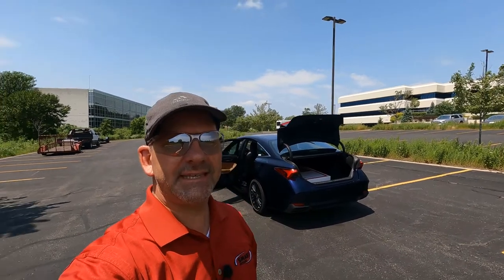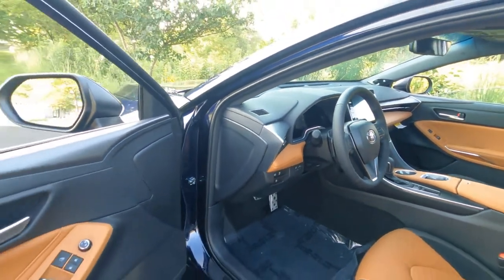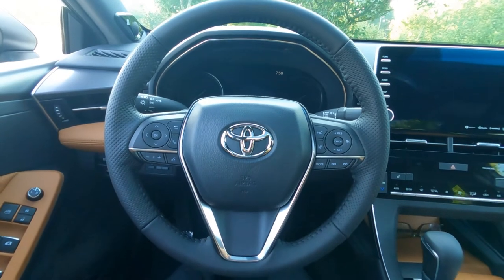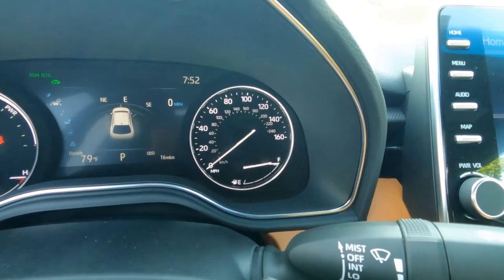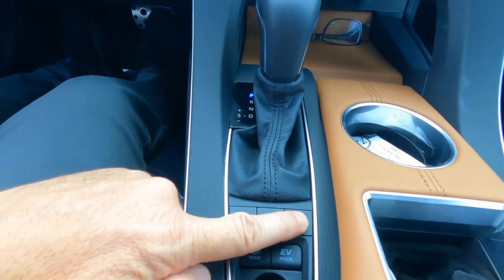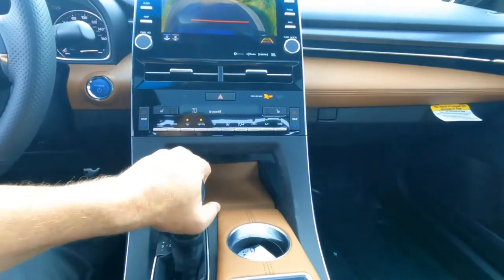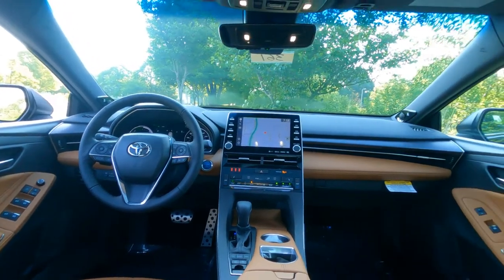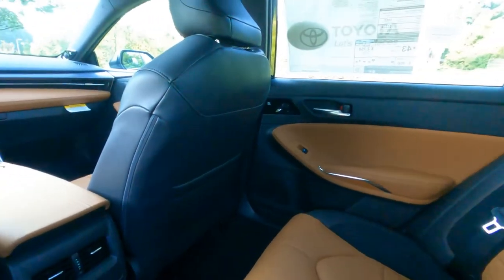2021 Toyota AVALON XSE Hybrid Interior pt 2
Great MPGS and comfort, plus 43 Mpgs. The Avalon XSE Hybrid interior with Cognac leather. Check it out. Do you like it?

INTERIOR Features:

-- SofTex® - trimmed seats with perforation and Ultrasuede®
 -- Heated front seats; 8-way adjustable driver's seat with 2-way power lumbar support; 8-way adjustable passenger seats
 -- Dual zone automatic climate control with air filter, electric compressor and rear-seat vents
 -- Qi-compatible wireless charging
 -- Integrated backup camera with dynamic gridlines
 -- 7-in. TFT Multi-Information Display with customizable settings
 -- 60/40 split folding rear seats with two adjustable and one fixed headrest, armrest with cup holders
 -- Full-Speed Range Dynamic Radar Cruise Control
 -- Tilt/telescopic premium leather steering wheel, Multi-Information Display, paddle shifters, audio, Bluetooth® hands-free phone and voice-command controls
 -- Genuine aluminum interior trim
 -- Aluminum pedal covers
 -- Smart Key System on front doors and trunk with Push Button Start
 -- Power windows with 4-window auto up/down, jam protection and retained-power features
 -- Rear window defogger with timer
 -- Power door locks with shift-linked automatic locking feature with anti-lockout feature
 -- Auto-dimming rearview mirror and HomeLink®
 -- Overhead console with maplights and Safety Connect® button
 -- Covered center console, armrest and storage
 -- One 12V auxiliary power outlet
 -- Two USB-A charge ports
 -- Two USB-C charge ports
 -- Dual sun visors with sliding extensions and illuminated vanity mirrors
 -- Two front and two rear cup holders; two front door and two rear bottle holders
 -- Electric Parking Brake with Brake Hold function